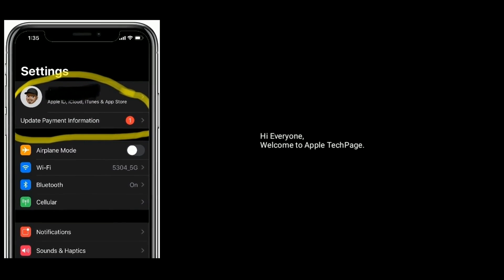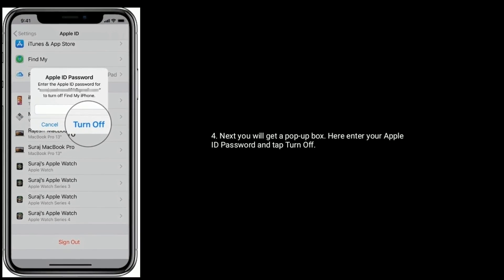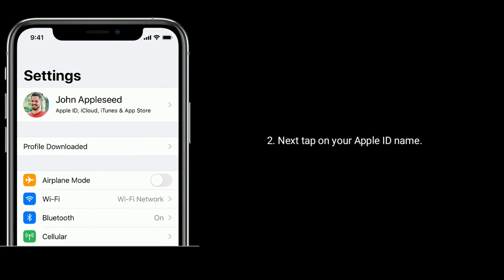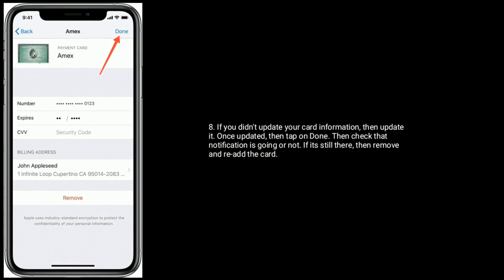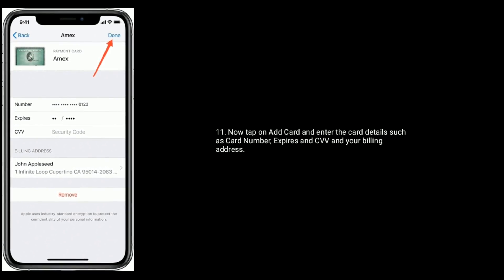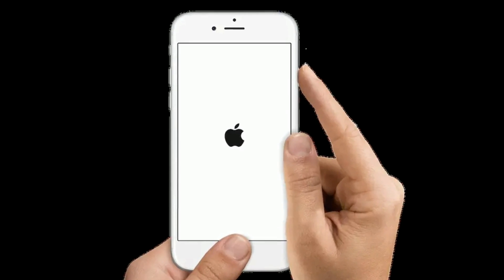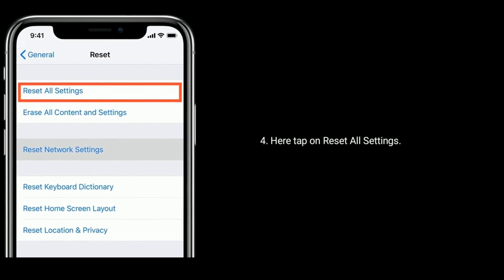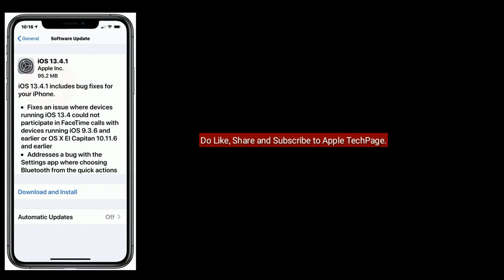How to Fix Update Payment Information with Red Badge icon on iPhone and iPad after iOS 13.5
iPhone shows update payment information in iOS 13, how to fix iPhone update payment information with red badge icon, Update Payment information notification but i update everything, how to update payment information on iPhone.